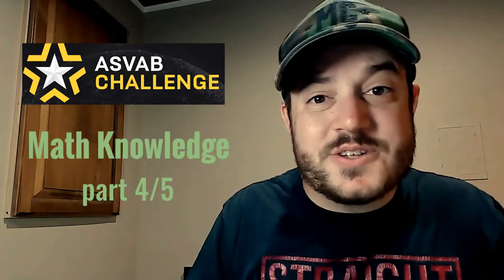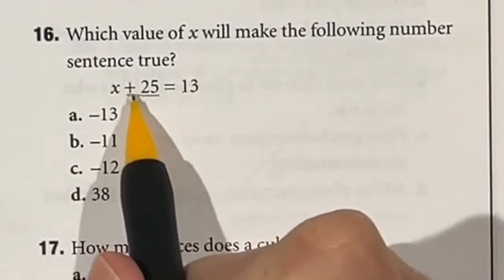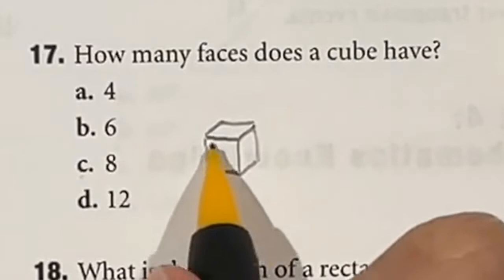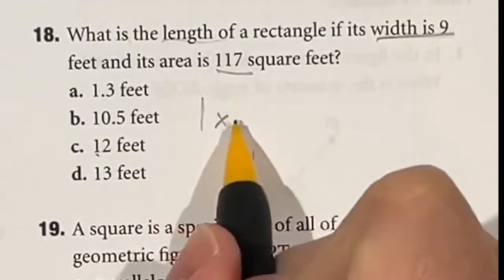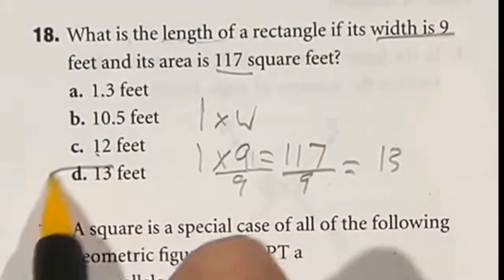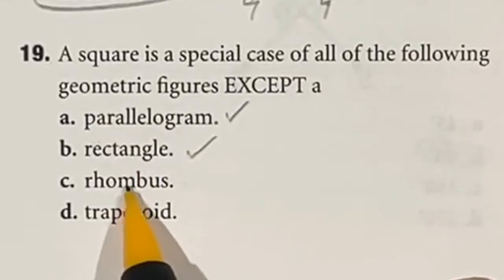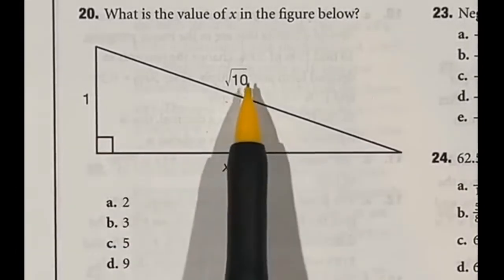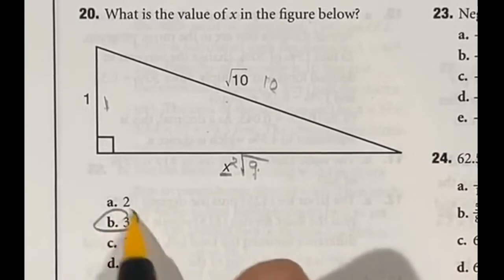ASVAB AFQT Practice Test: Math Knowledge forth 5 questions and answers